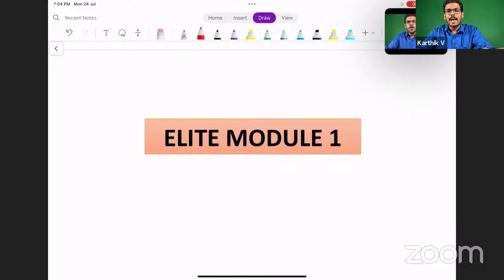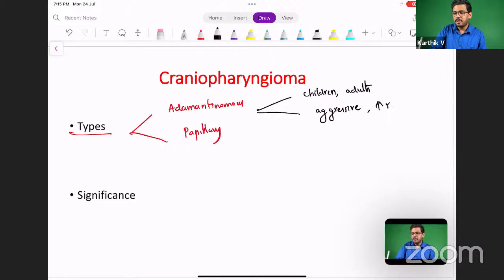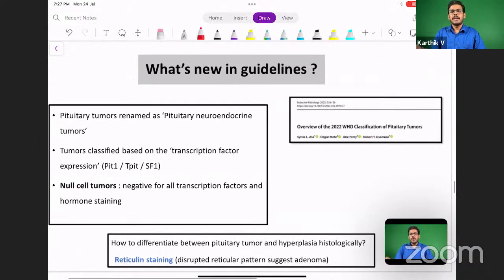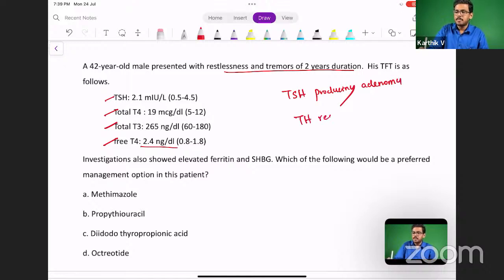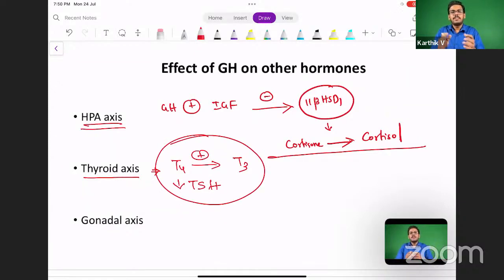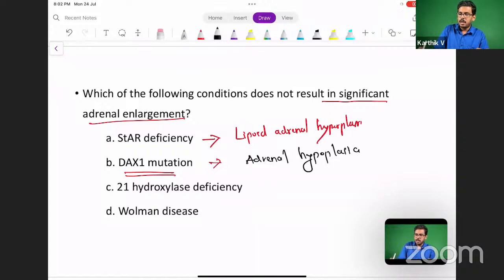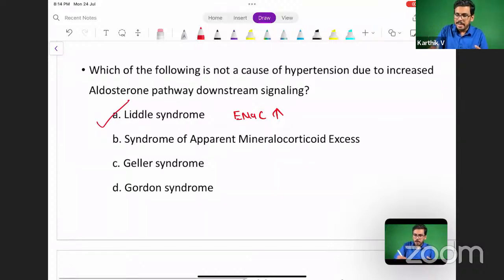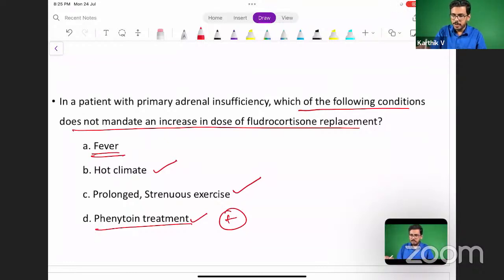NEET SS Elite S03 Endocrinology Module -1 Discussion by Dr Karthik Vijayakumar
Topics:  Disorders of Adrenal Gland & Disorders of Pituitary Gland